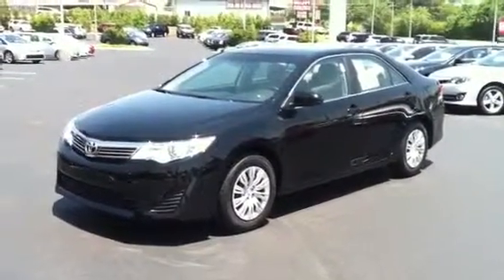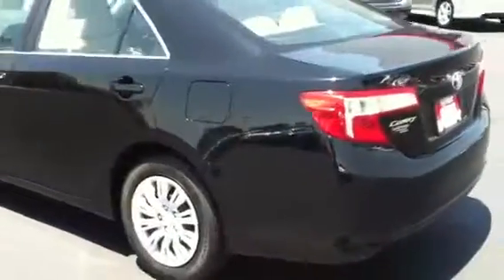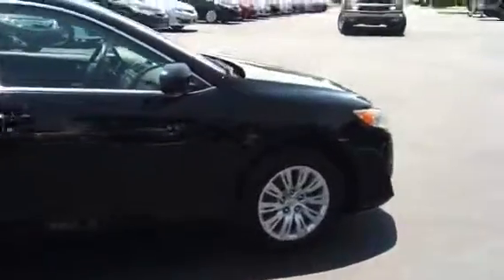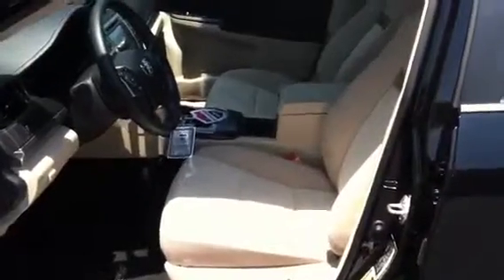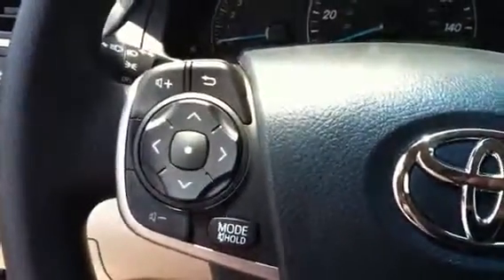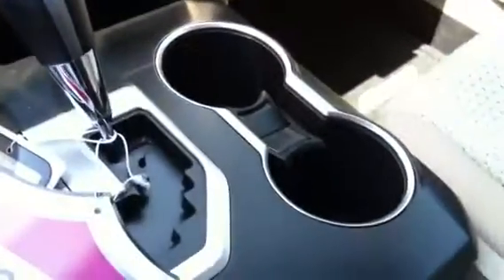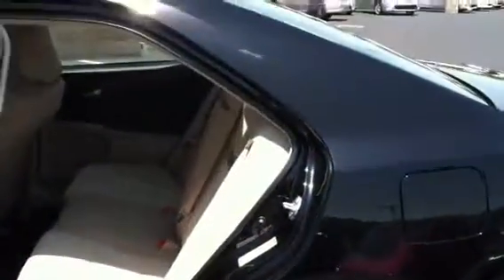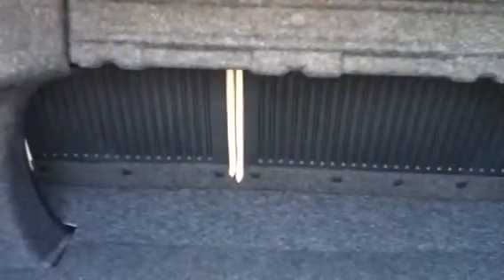2013 Camry LE. MJ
2013 Camry LE